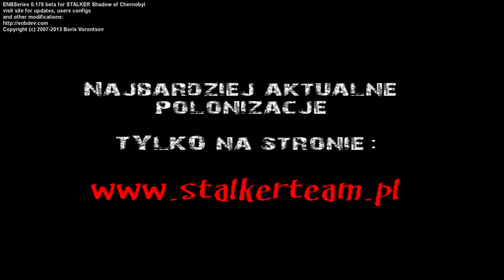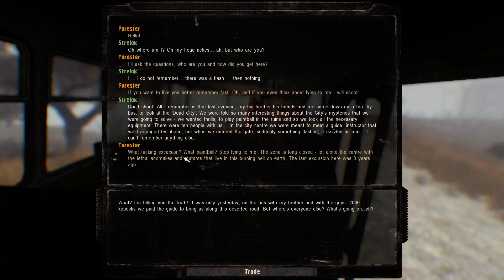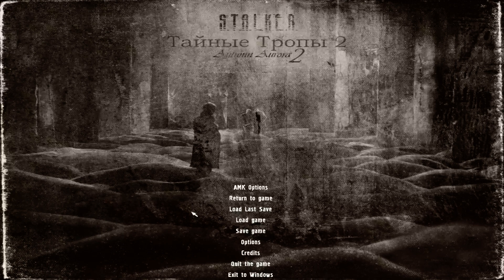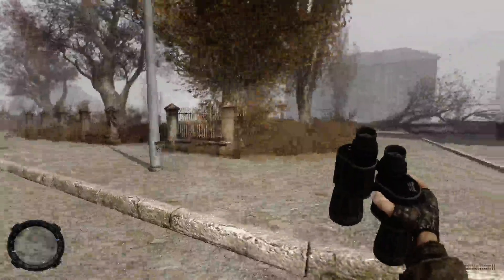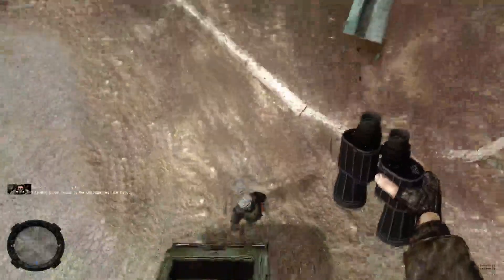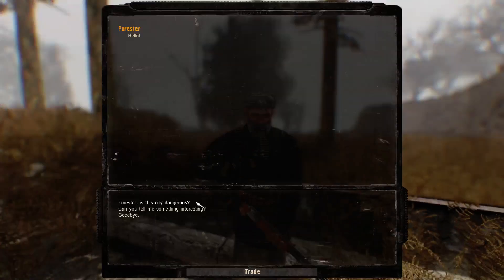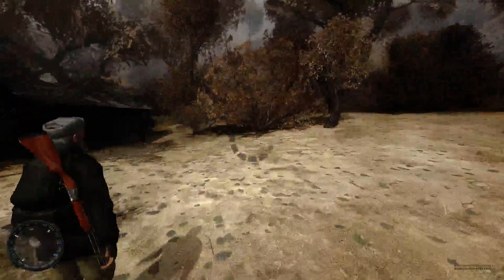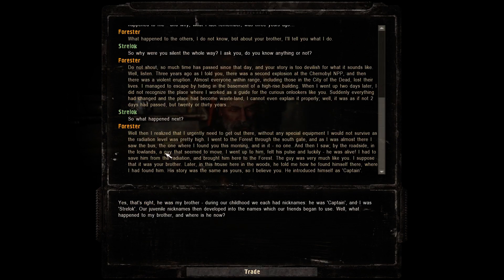stalker secret trails with autumn aurora merge playthrough, lets get this started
his will mark the second part of a playthrough of the secret trails 2 mod, wich i hope to complete before my vacation. Even beter would be to meet me live, since interacting live is always more fun -- Watch live